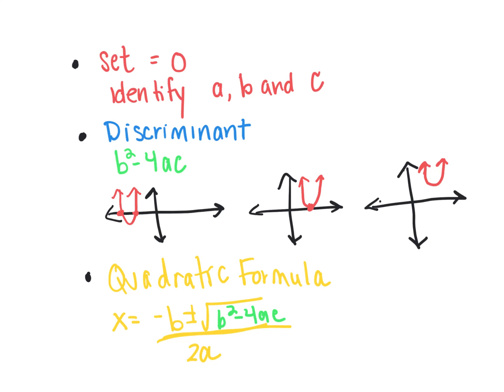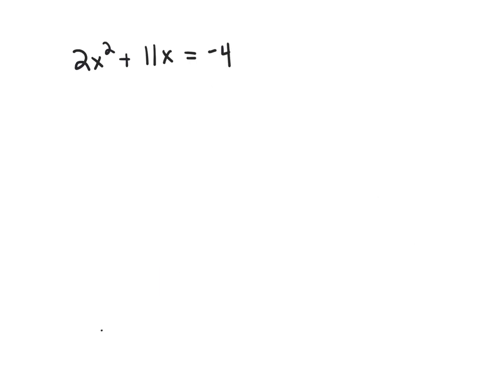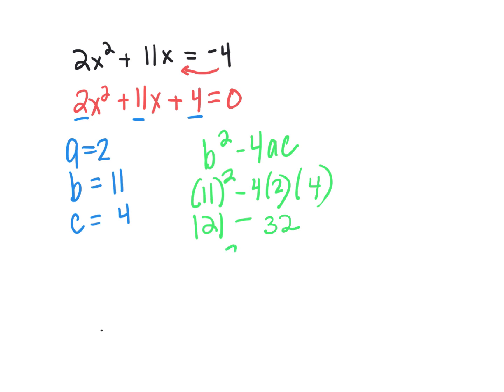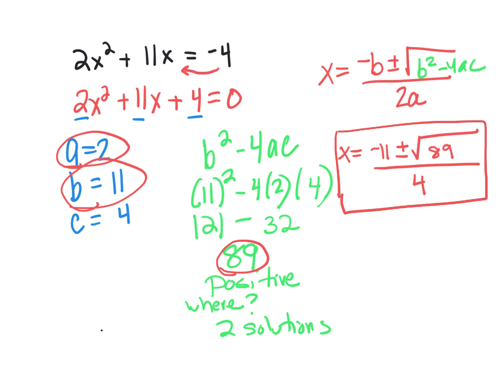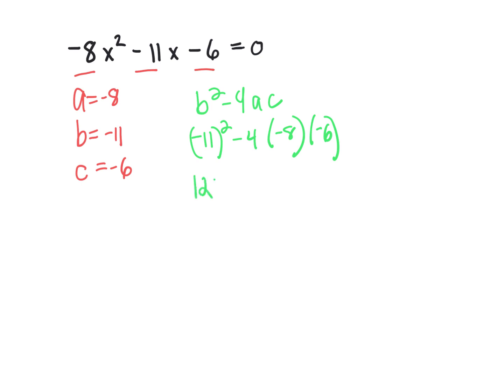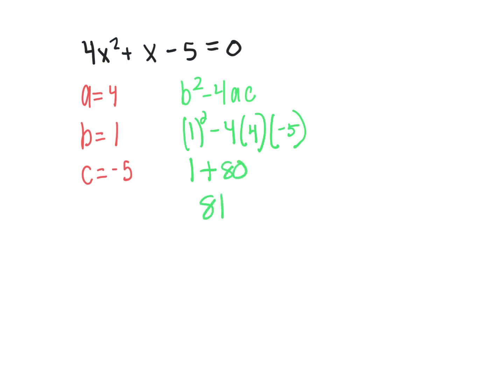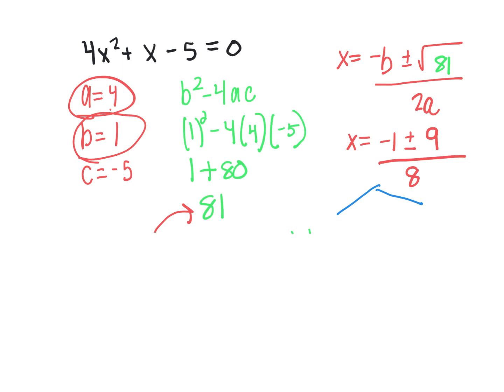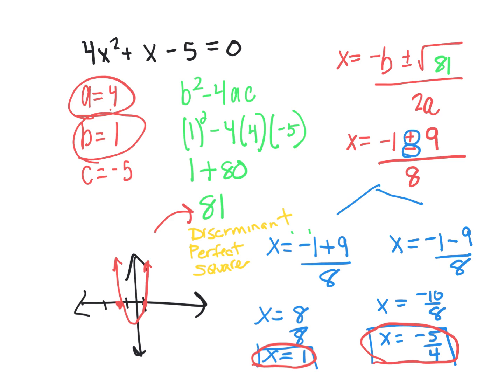Step 3 QF.mp4